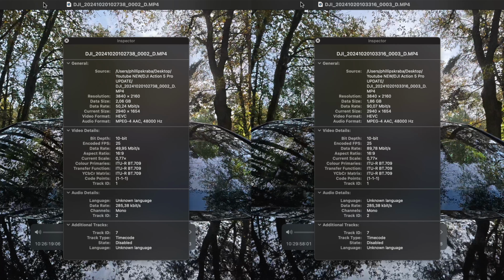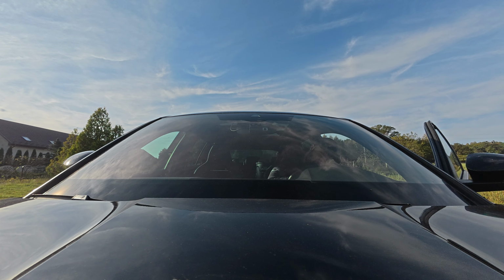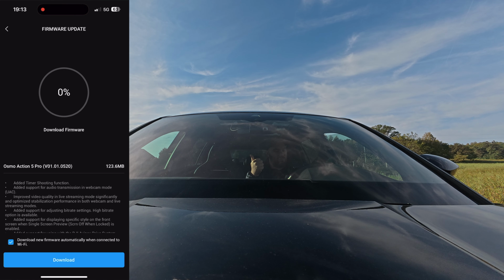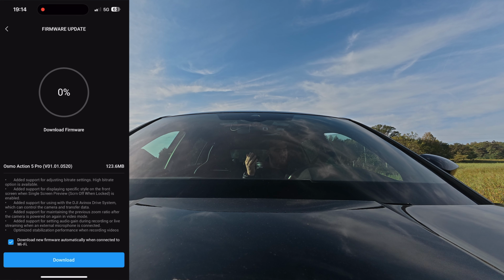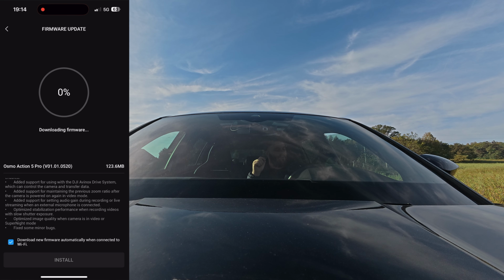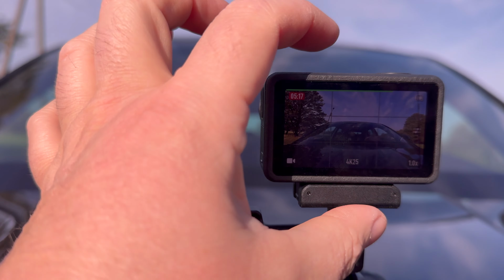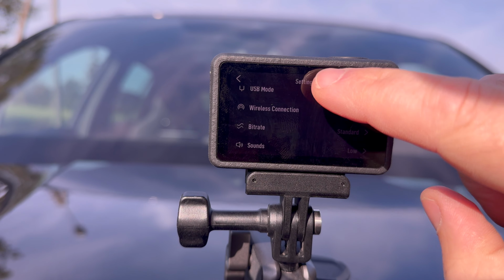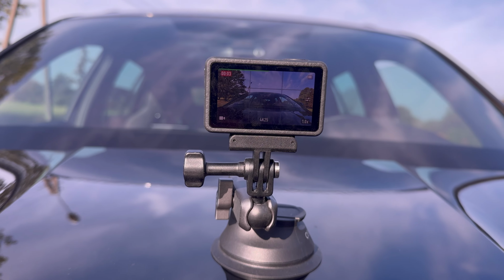DJI Action 5 Pro - High Bitrate UPDATE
DJI Action 5 Pro
DJI Osmo Suction Cup Mount (highly recommended)

*The DJI Action 5 Pro was provided to me by DJI.

The new DJI Osmo Action 5 Pro update is out v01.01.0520 which finally allows us the option to turn on high bitrate if we so wish to. I'm here to test this out for you, and you can be the judge if you see any difference between standard bitrate and high bitrate. Looking at the technical specs, it HAS been improved.

🎥💡 CAMERA GEAR I USE:
Best Sony Camera Sony A7SIII
Best Sony Lens
Best Sony Portrait Lens
My Favourite Cine Lens
Best Studio Light
Best Photo Camera Tripod
Best Video Camera Tripod
Best Action Camera
Best 360 Camera
Best Vlog Camera
Best Travel Gimbal
Best BIG Gimbal
Best Magnetic filter system
My Studio Microphone
Best Wireless Microphone
Best Camera SD card

🚁 DRONES & ACCESSORIES:
Best BIG DJI Drone
Best sub 250g DJI Drone
Drone StartRC Floats
Drone Landing Pad
Best Freewell Drone Filters